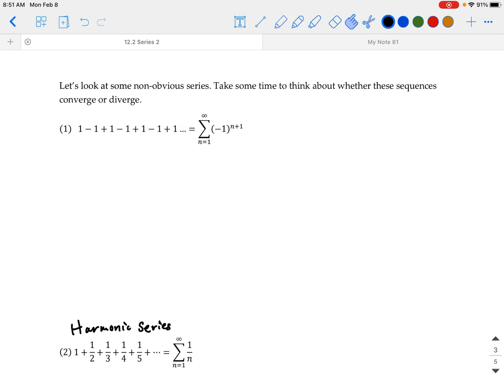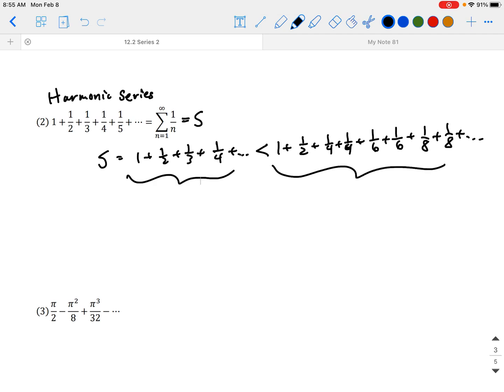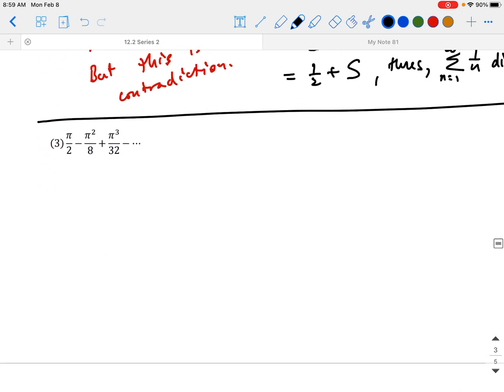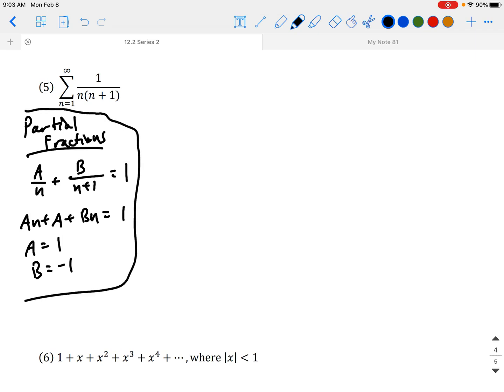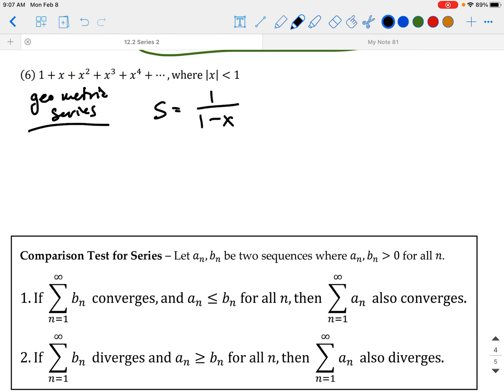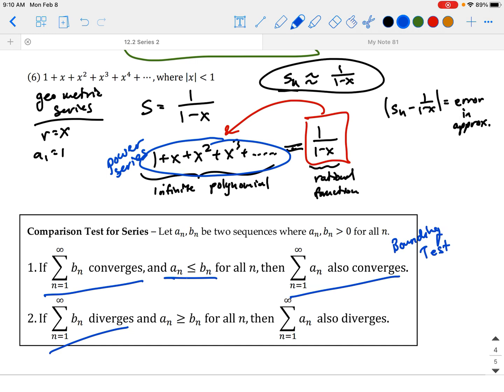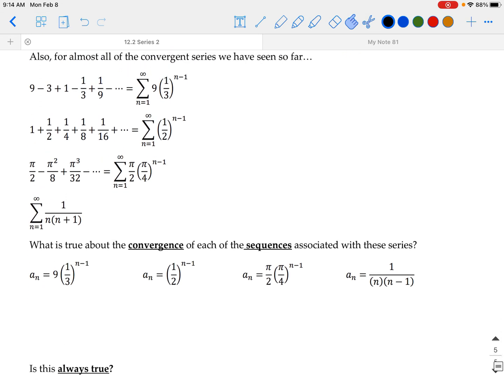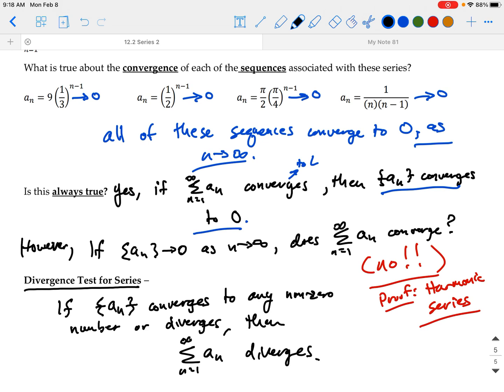12.2 Series Part I